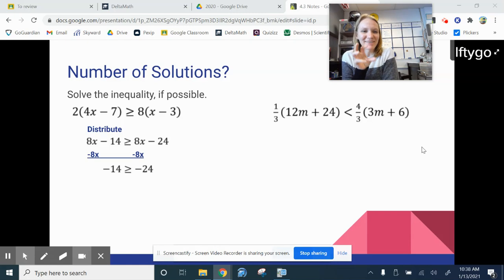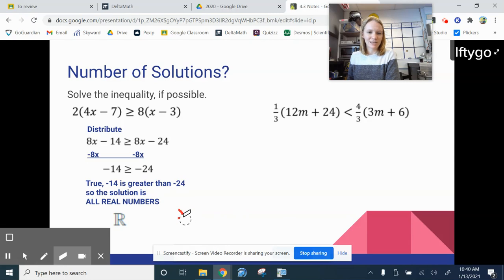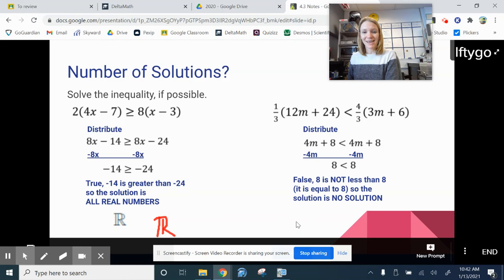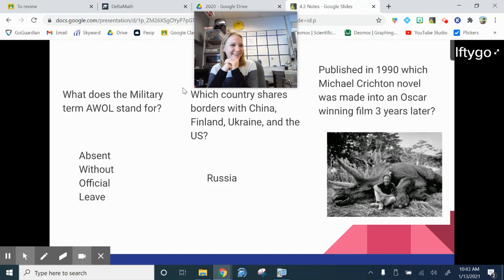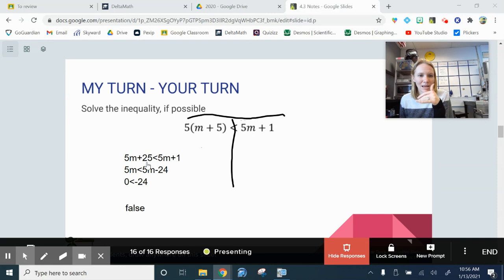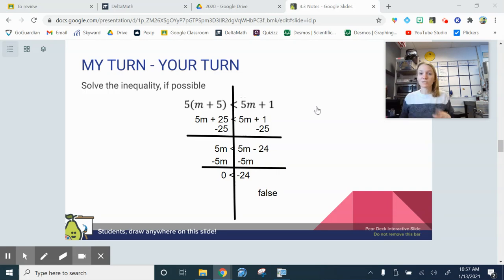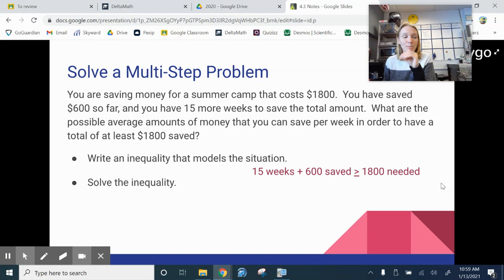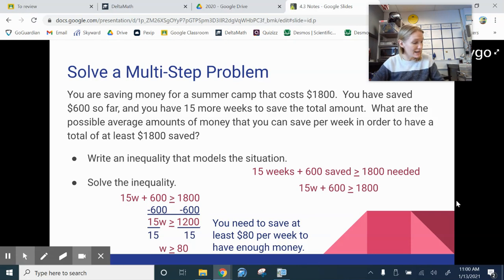Alg1AB 4.3 Notes